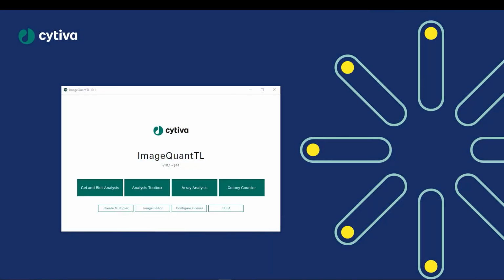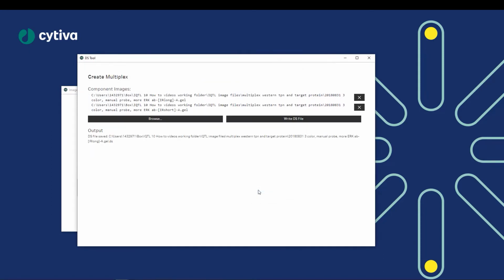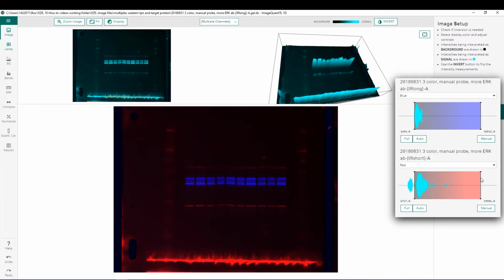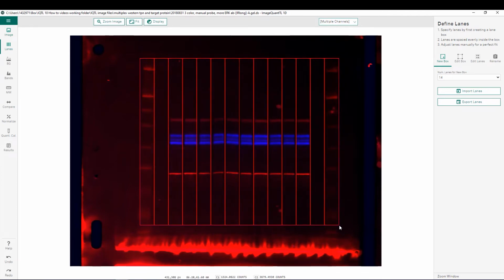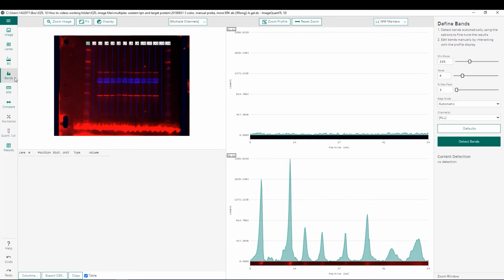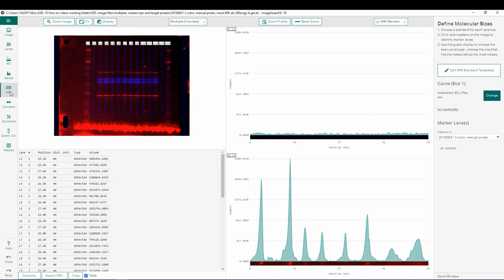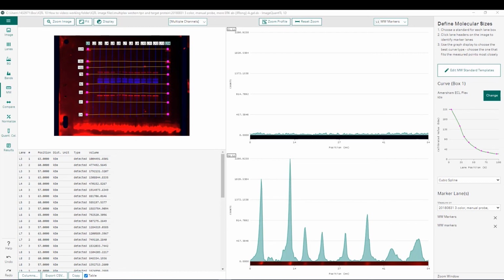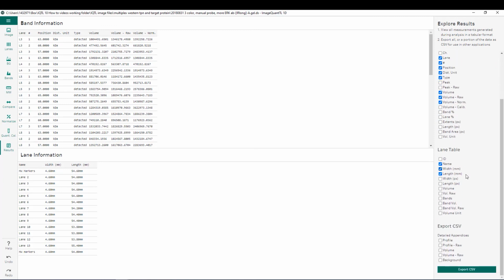ImageQuant™ TL analysis software - Band comparison to protein with multiple channels